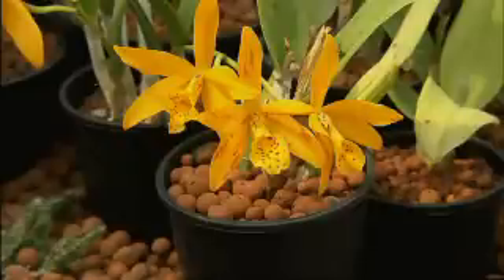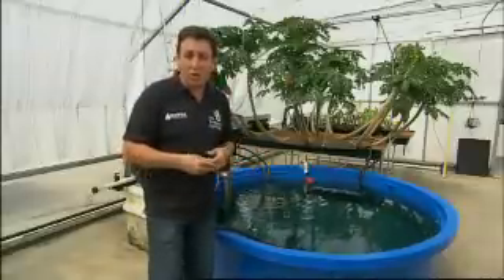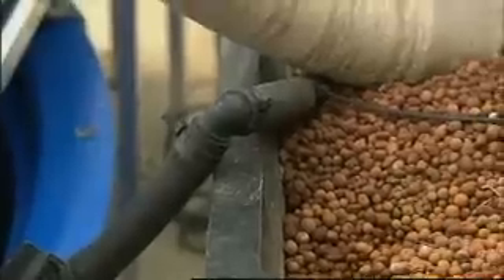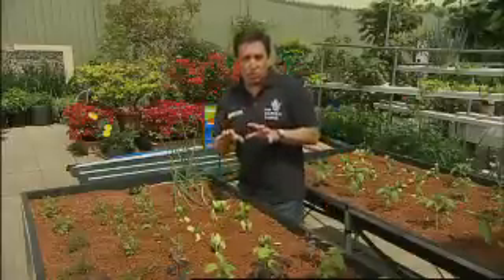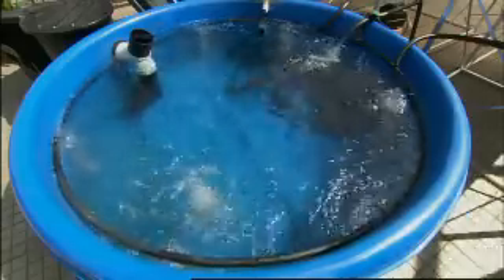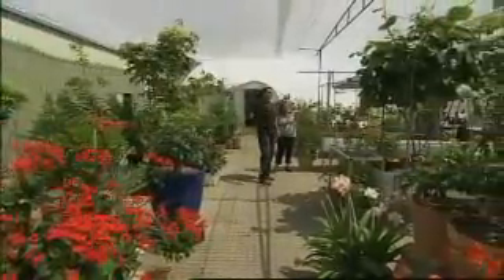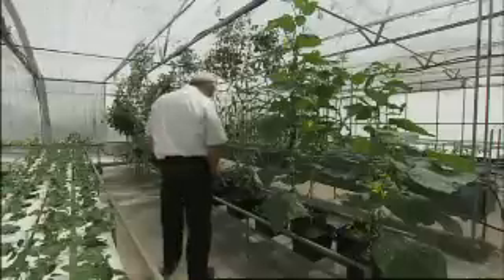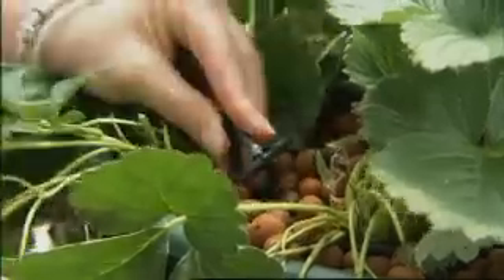Water Wise Gardening with Aquaponics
The Garden Gurus show how growing your own fish and vegetables at home in aquaponics is not only water wise but you can have fresh home grown produce all year round. Trevor Cochrane visits with Aquaponics WA and takes a look at how it all works. Aquaponics is a fully organic, sustainable, recyclable and environmentally friendly system. It uses expanded clay to convert the fish waste (ammonia) to plant food (nitrate) in a compact system right in your own backyard. Contact Aquaponics WA or Hydroponic Xpress to learn more or visit their demonstration farm 7 days a week.